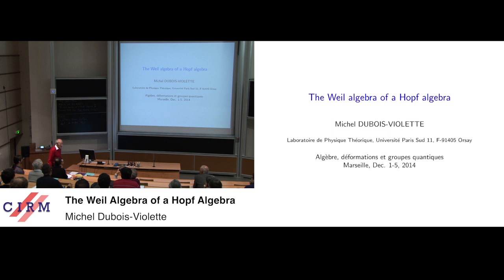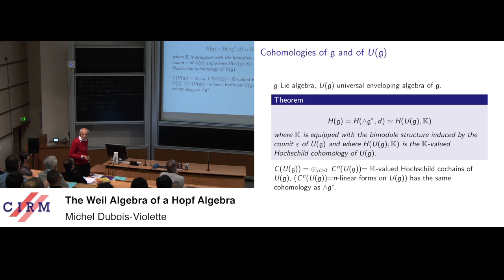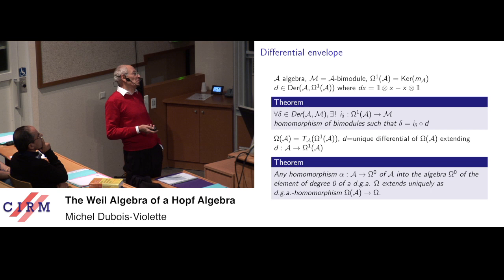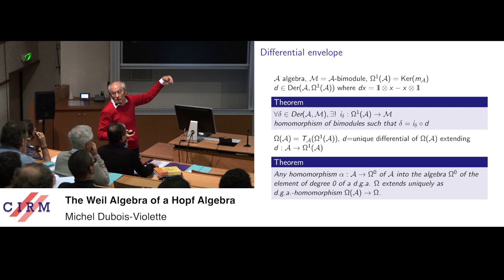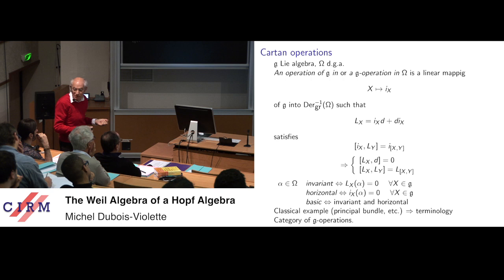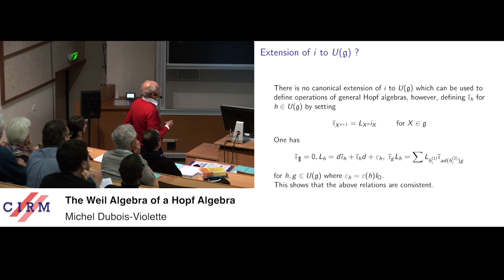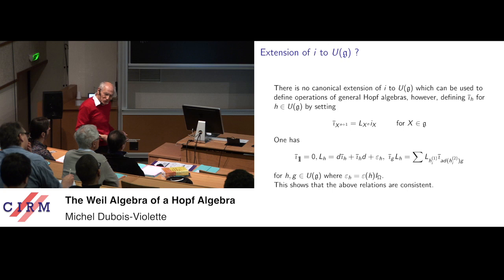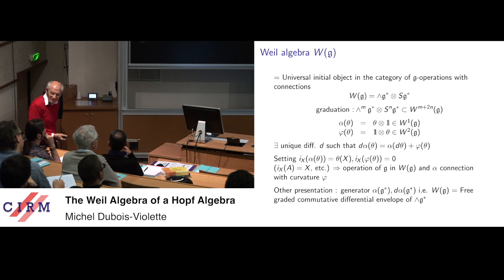Michel Dubois-Violette: The Weil algebra of a Hopf algebra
We give a summary of a joint work with Giovanni Landi (SISSA) on a non commutative generalization of Henri Cartan's theory of operations, algebraic connections and Weil algebra.

Recording during the thematic meeting: "Algebra, deformations and quantum groups" the December 2, 2014 at the Centre International de Rencontres Mathématiques (Marseille, France)